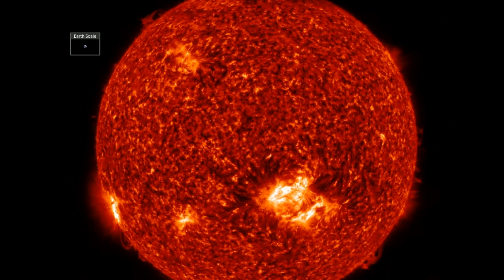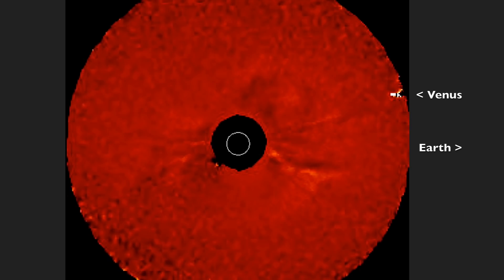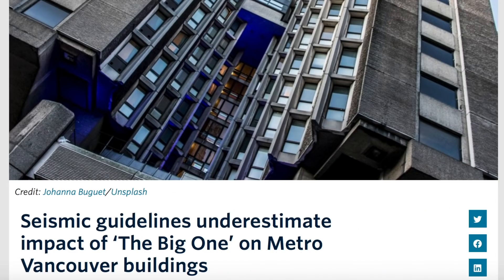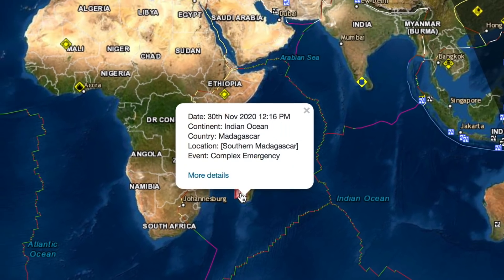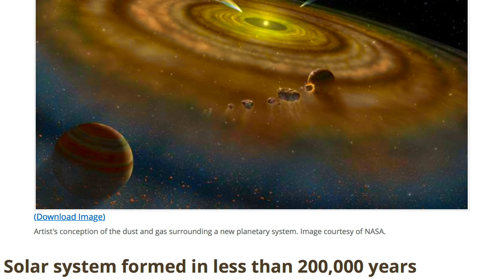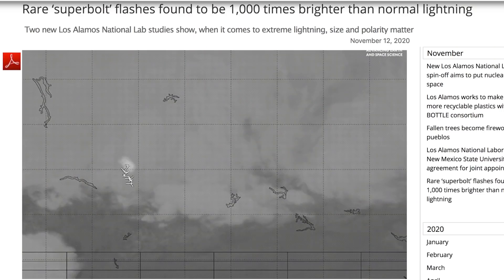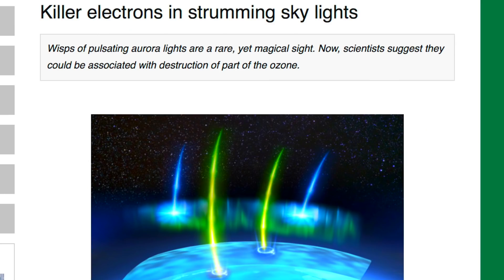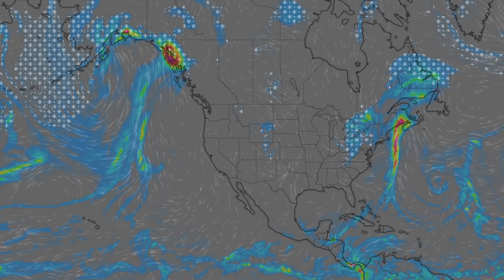The Sun Erupts Again, Killer Electrons, Super Lightning | S0 News Dec.1.2020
Lots more on our channel page, just click on our name!